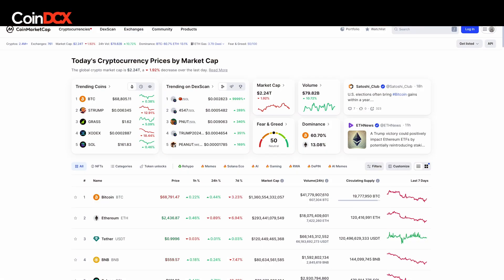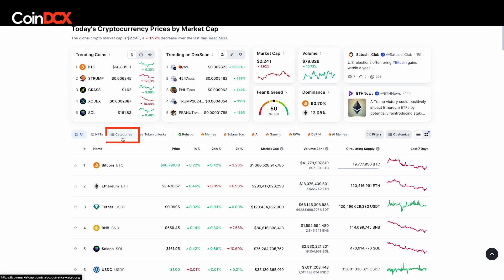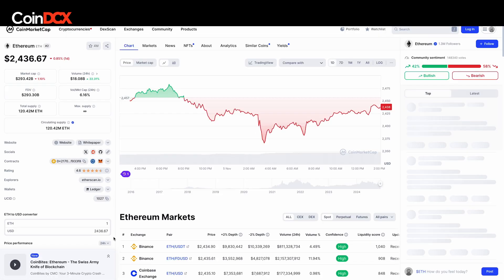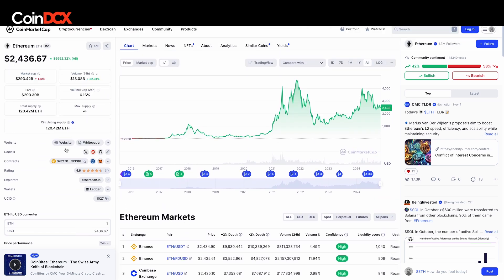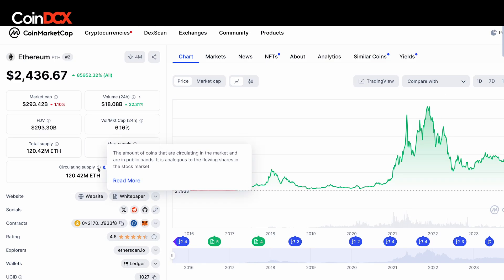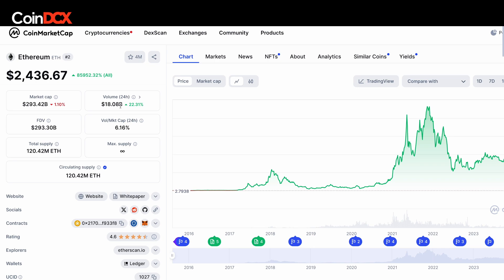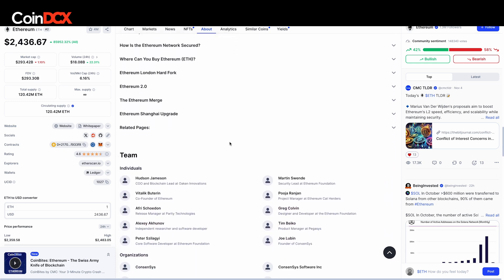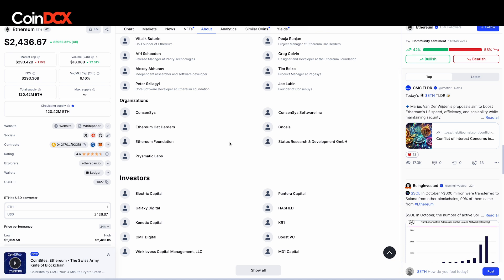How to Use CoinMarketCap & CoinGecko for Crypto Research | CoinDCX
Wondering how to analyze market cap, trading volume, and circulating supply for your favourite crypto assets? This video explains how to use CoinMarketCap and CoinGecko, two essential tools for crypto research.

 Learn how to explore key metrics like market cap, all-time highs, circulating supply, and much more to help make smarter decisions in the crypto space.

Watch the whole video to know more!

About CoinDCX : CoinDCX is a trusted crypto investment app with over 1.6 crore users, offering 500+ assets like Bitcoin, Ethereum, Shiba, Dogecoin, and Solana. We provide simple, safe investing and valuable content such as crypto basics, coin guides, top comparisons, industry trends, product updates, price analysis, live AMAs, and learn-and-earn contests.